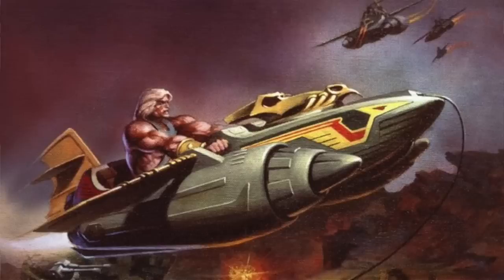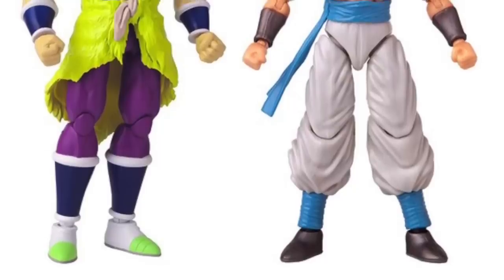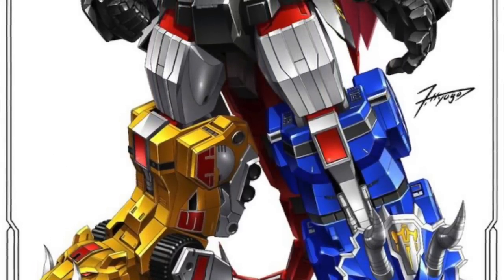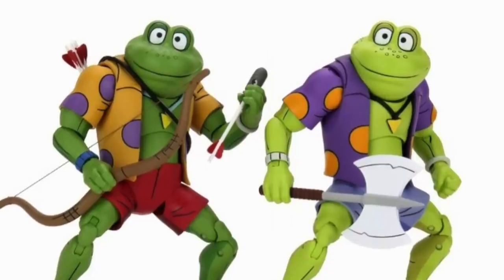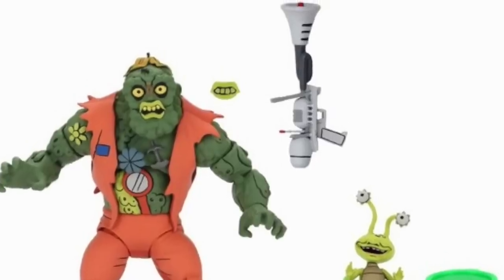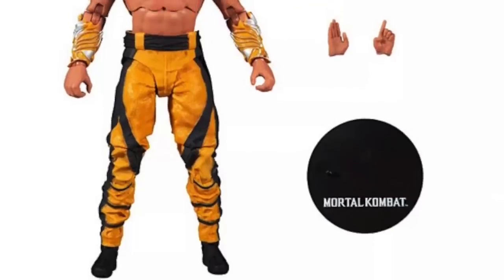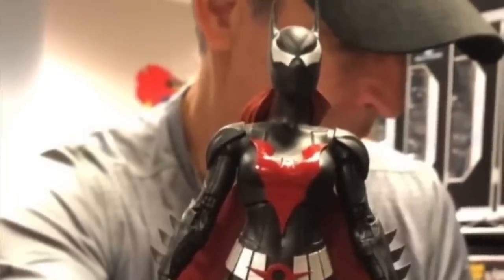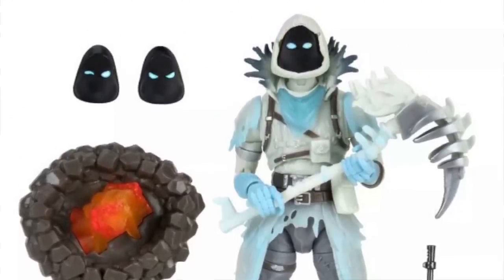TNINews: DC Multiverse Joker-Bot BAF Wave, MOTUO Wind Raider, NECA TMNT, Muppets And More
Teenage Mutant Ninja Turtles Rat King & Vernon DPCI# - 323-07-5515